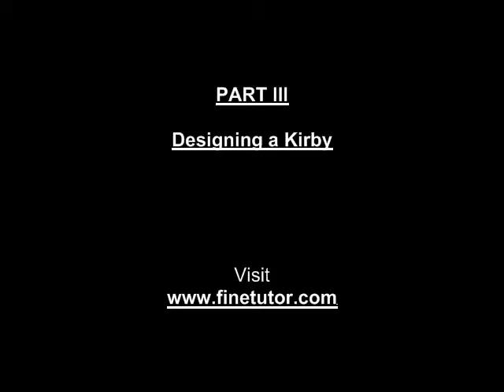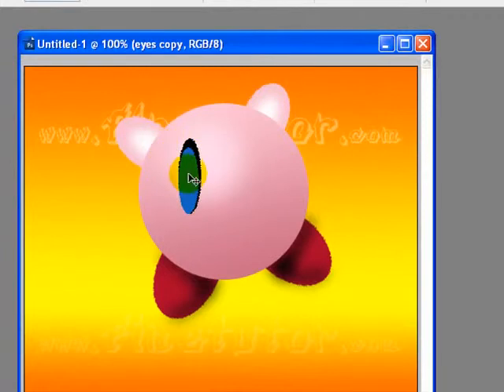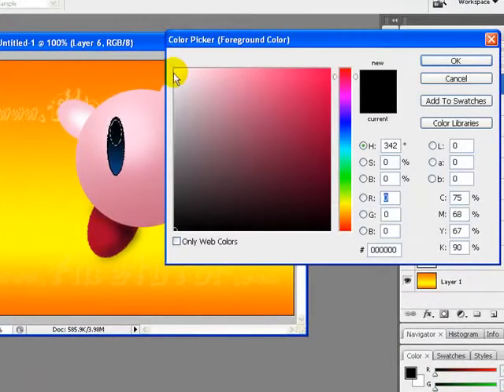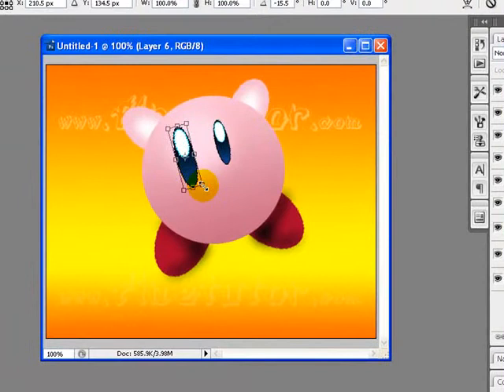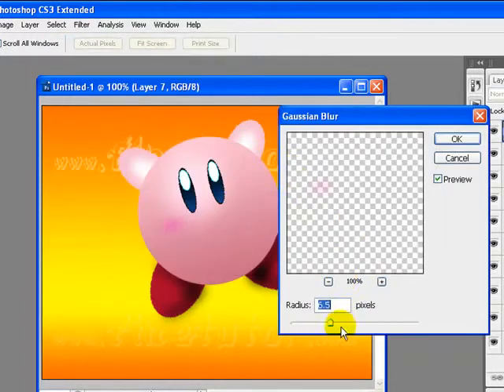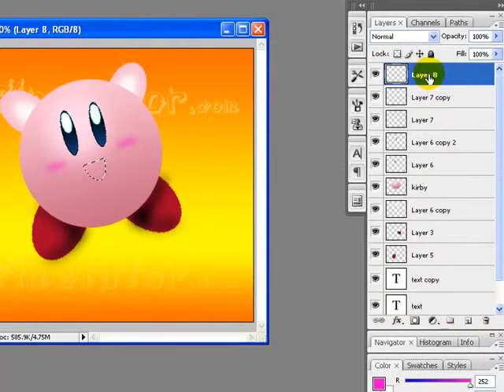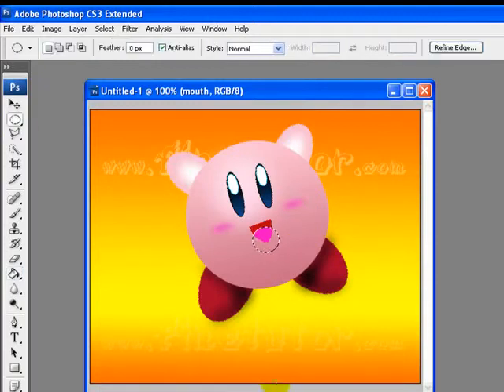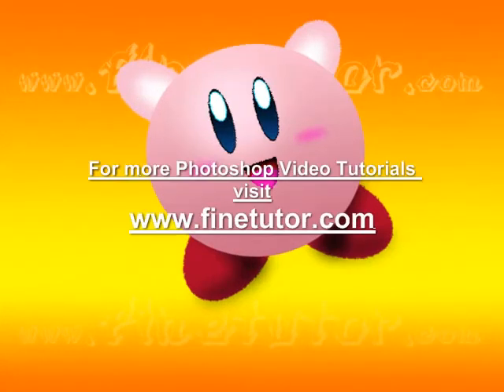Designing Kirby in Photoshop Part 3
This is the 3rd and Last Part of Designing Kirby in Photoshop